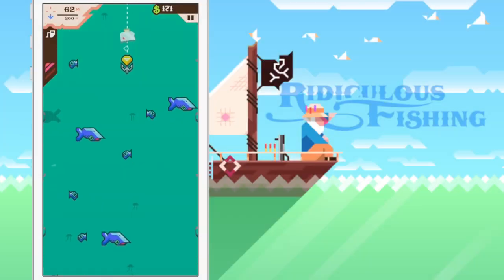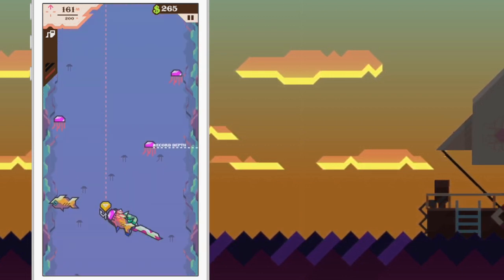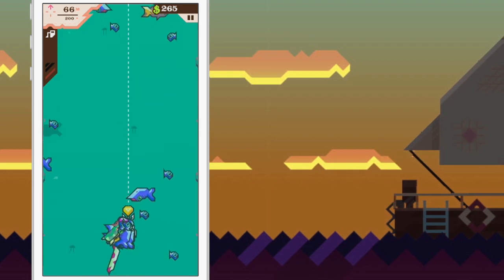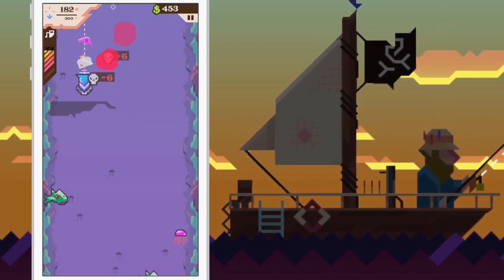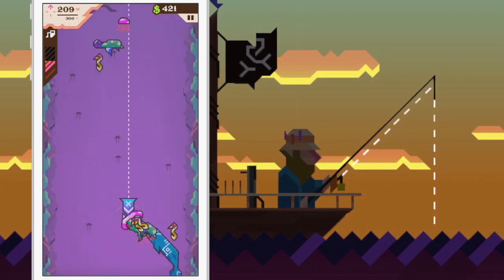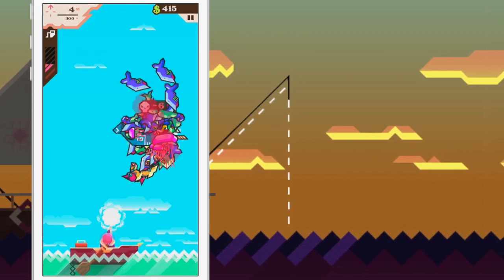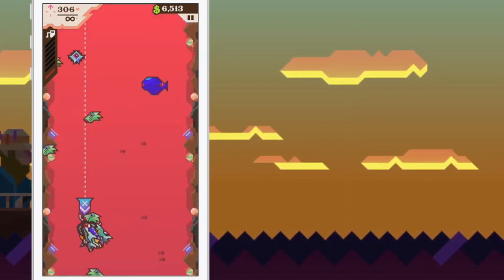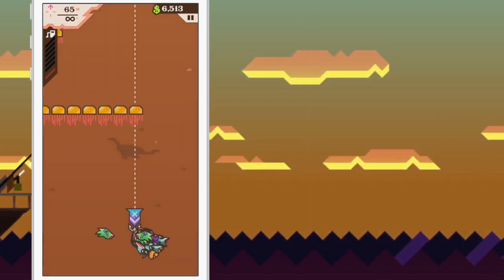Ridiculous Fishing Review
A handcrafted game about fishing with guns, chainsaws & toasters. Follow Billy as he tries to find redemption from his uncertain past. Chase your destiny on the high seas and embark on a heroic quest for glory and gills.